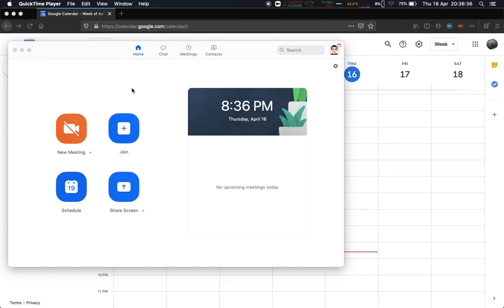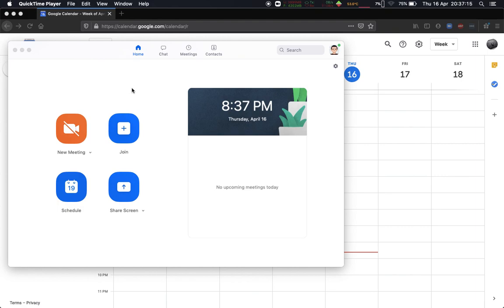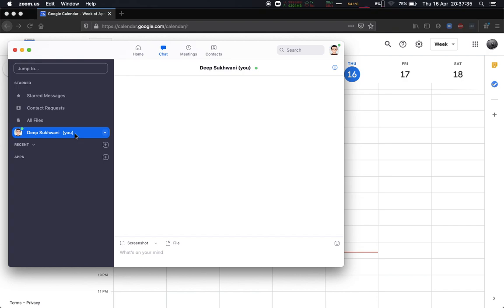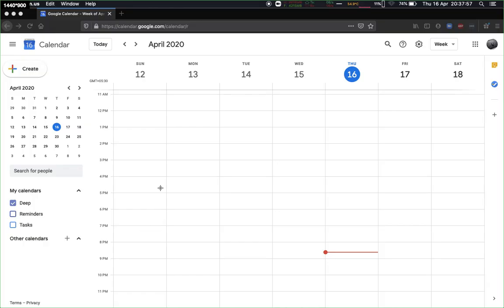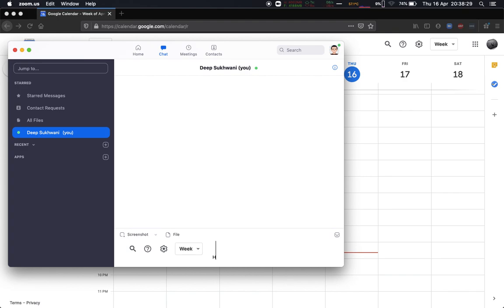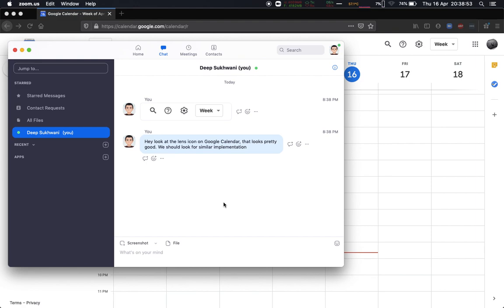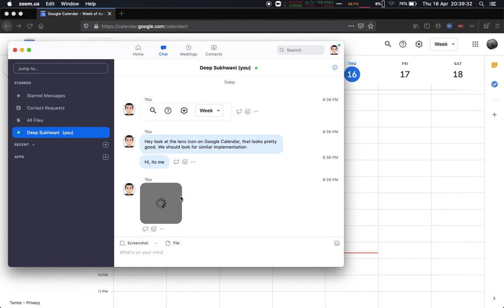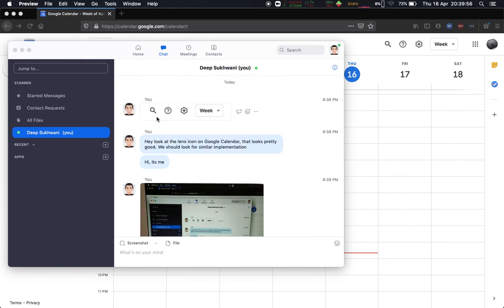Using Zoom App for chat and to share files, photos, screenshots, etc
Lets take a quick look at Zoom Meeting App's chat functionality. How you can send files to yourself and to others. How you can share screenshots and of course send chat messages too.

I have used this quite often to take notes and momentarily share screenshots with my meeting participants.

Let me know what you think of this in comments.